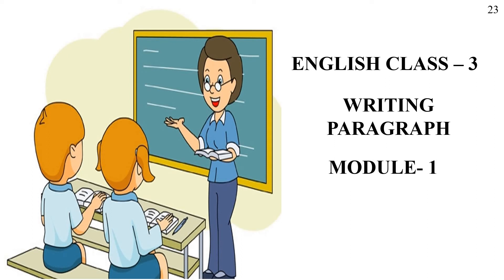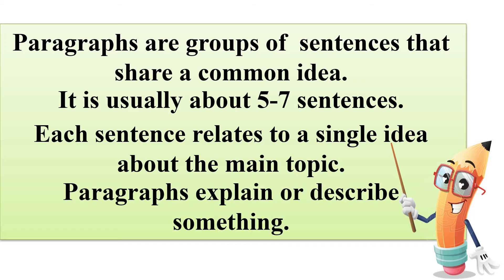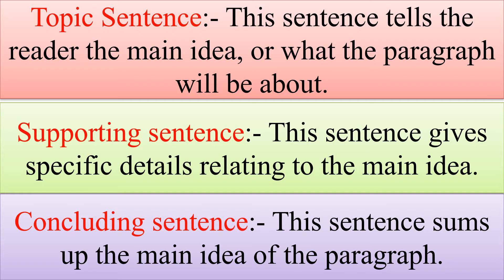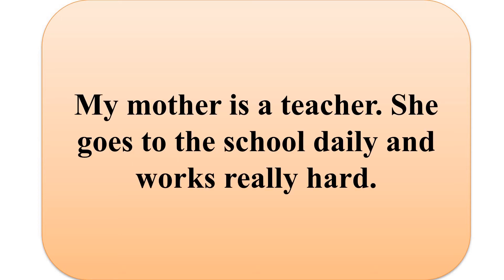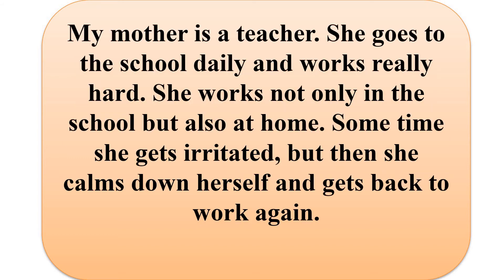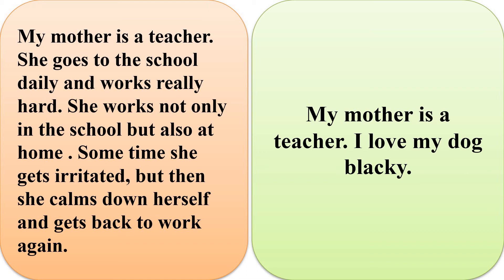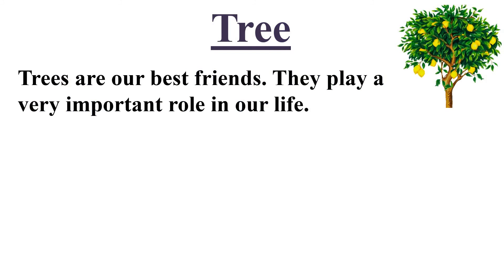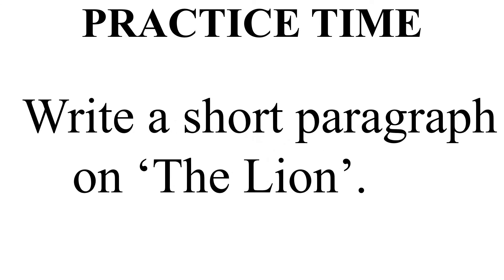English I writing Paragraph I video-23 I Class-3